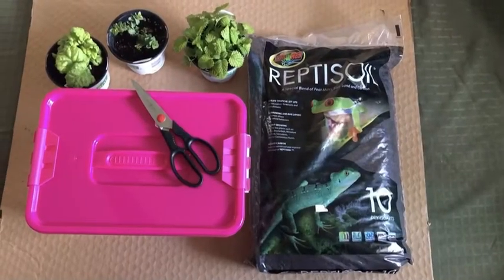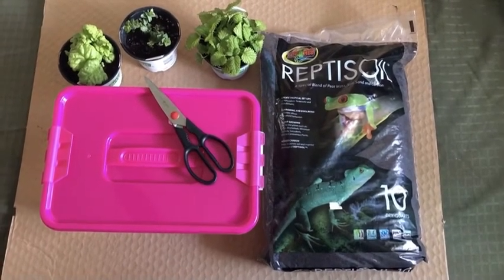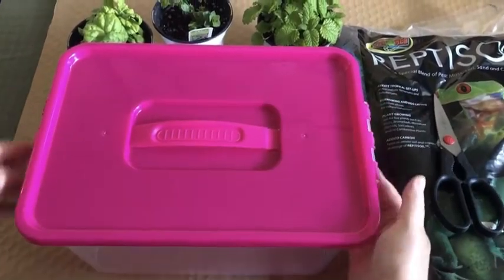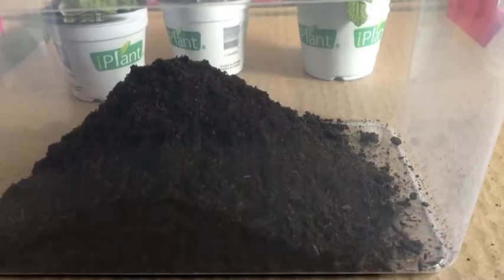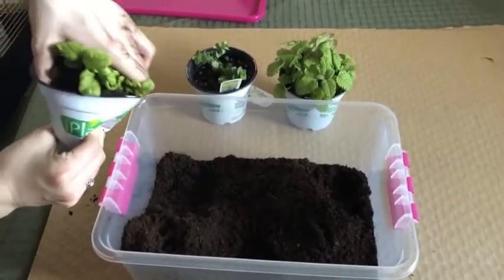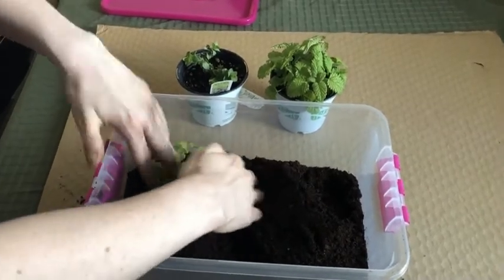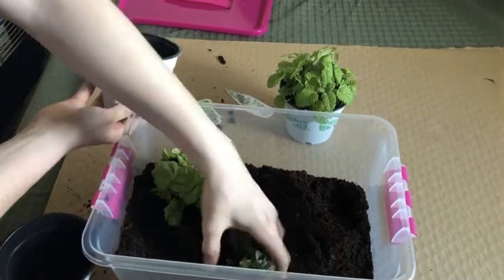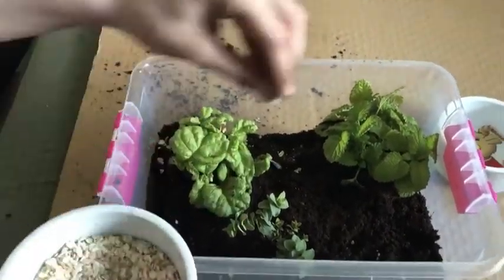DIY DIG BOX